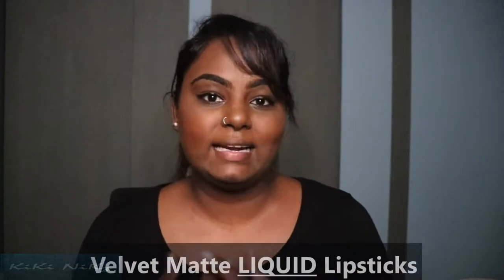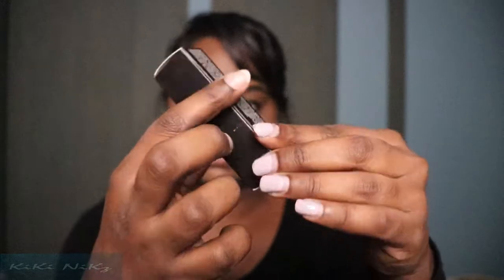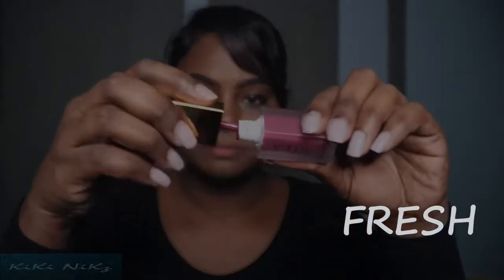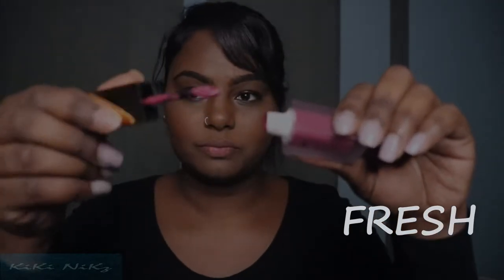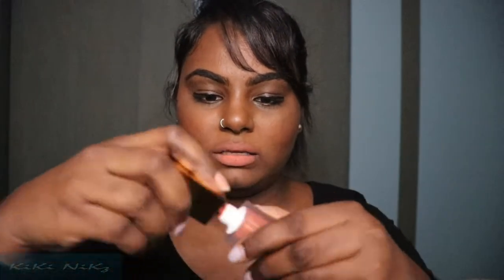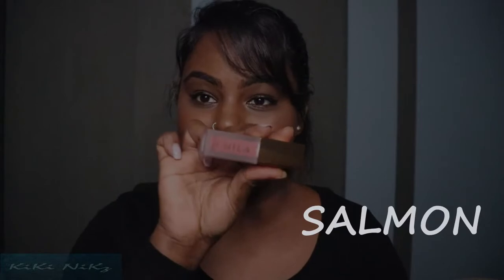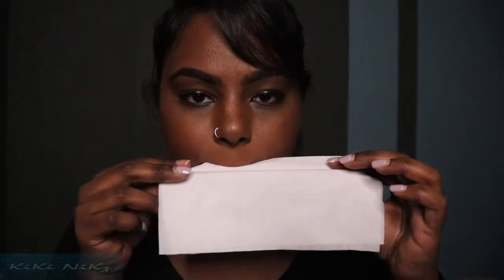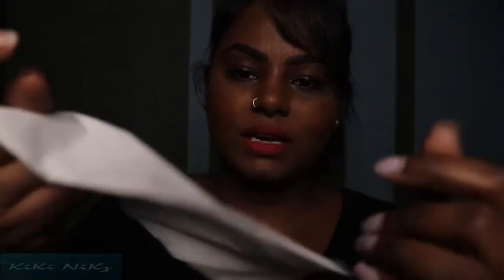Velvet Matte Liquid Lipsticks | MILA COSMETICS | Singapore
Hello Everyone!

My name is Kalyani and I'm here to post beauty, lifestyle & review videos. IG

Mila also known as Sharmila is a Singapore-based makeup artist who also has her own skincare/makeup line. Do visit her website if you'd like to check out her products.

I finally got my hands on the Velvet Matte Liquid Lipsticks by Mila Cosmetics. I decided to get hold of 4 of the lip shades - Fresh / Nude / Salmon / Top Notch - that I thought I'd most likely use. The best part is that they are VEGAN & CRUELTY FREE! This is a video of me trying it out and letting you guys know my thoughts. You can also gauge how it looks on darker skin tones. Just for reference, I'm a NC55 shade in MAC.